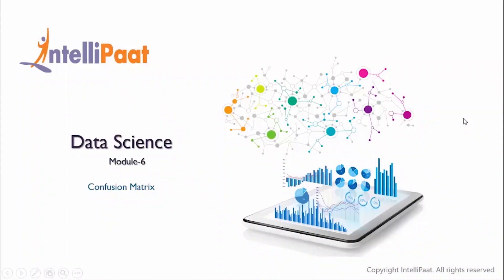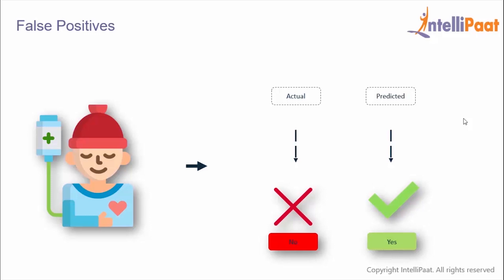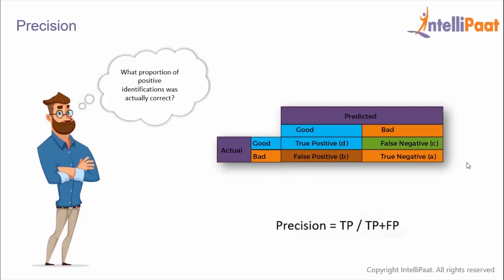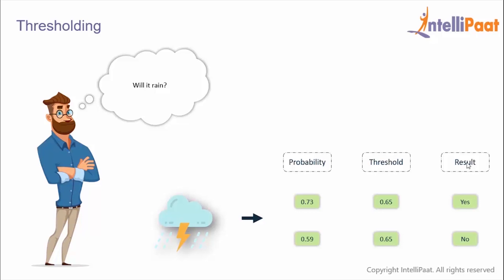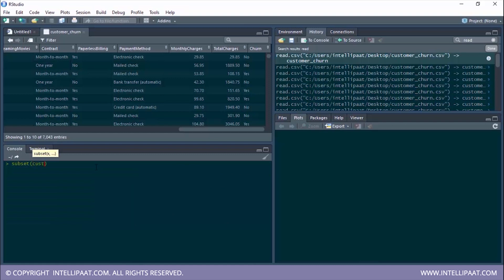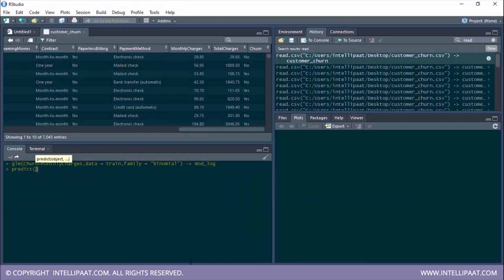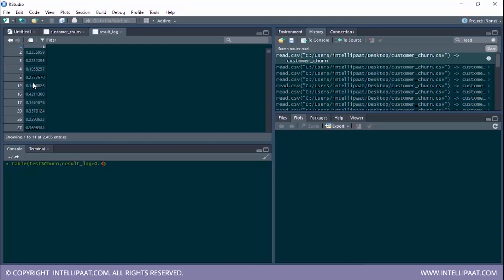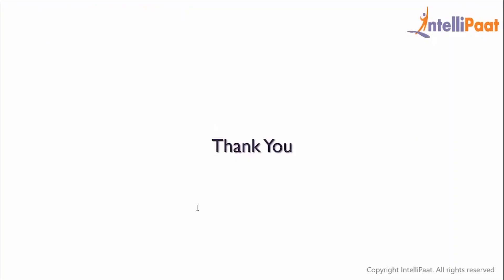Confusion Matrix | How to Implement Confusion Matrix In R | Intellipaat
This Intellipaat tutorial will help you learn following topics: Confusion Matrix, Performance Metrices, Thresholding, Implementing Confusion Matrix in R.
This Intellipaat data science tutorial video includes the various aspects of data science, r programming and more that will help you understand the details of how r programming is used in data science domain. You will learn about the various tools and terminologies involved like confusion matrix, implementing of confusion matrix, performance metrices, thresholding and more.

Interested to learn more about Data Science?

This confusion matrix tutorial helps you to learn following topics:

00:25 Confusion Matrix

2:32 Performance Matrix

4:10 Thresholding

5:10 Confusion Matrix in R

Are you looking for something more? Enroll in our Data Science course & become a certified Data Science Professional It is a 40 hrs instructor led Data Science training provided by Intellipaat which is completely aligned with industry standards and certification bodies.

Got any questions about Data Science training? Ask us in the comment section below.
Intellipaat Edge
1. 24*7 Life time Access & Support
2. Flexible Class Schedule
3. Job Assistance
4. Mentors with +14 yrs
5. Industry Oriented Course ware
6. Life time free Course Upgrade

Why should you watch this confusion matrix video?

Today r is a very important programming language used for data science. Confusion matrix is used to describe the performance of the classification model on a set of test data in r. You will be able to visualize the performance of an algorithm. You can even think of confusion matrix in r as a summary of prediction results.
Through this video you will learn how to implement the confusion matrix in r, understand the various aspects of performance metrices, understanding thresholding and more. Upon finishing watching this video you will be in a position to implementing confusion matrix in r.

If you want to learn data science with r, this video from Intellipaat on confusion matrices in r will help you be on your journey to becoming a data scientist. This video on implementing confusion matrix in r is part of the data science tutorial.

If you want to fast-track your career then you should strongly consider Data Science. The reason for this is that it is one of the fastest growing technology. There is a huge demand for Data Scientist. The salaries for Data Scientist is fantastic.There is a huge growth opportunity in this domain as well.  Hence this Intellipaat Data Science with r tutorial is your stepping stone to a successful career!